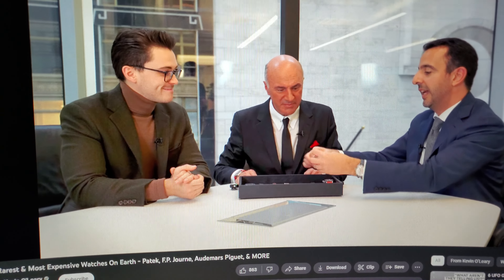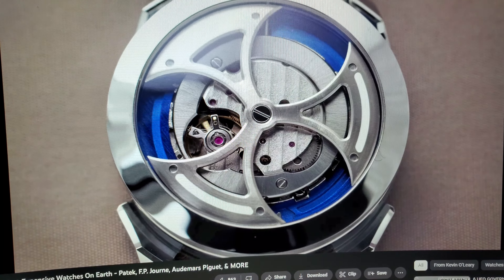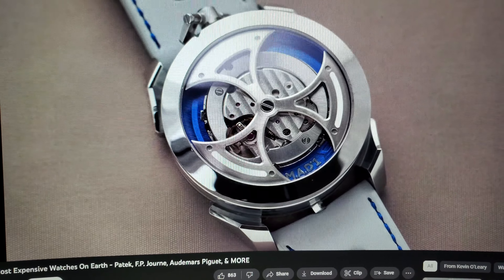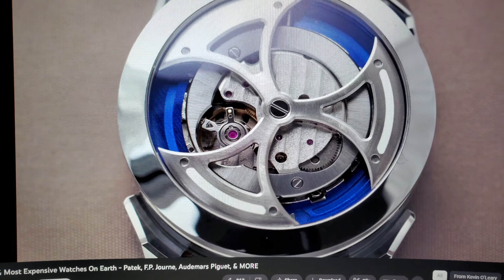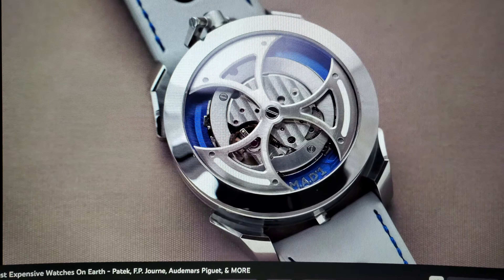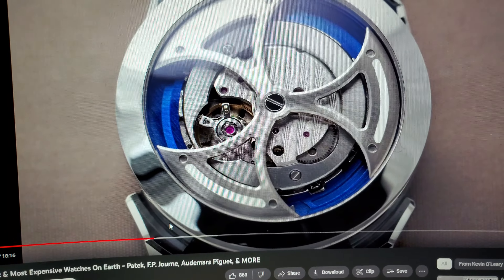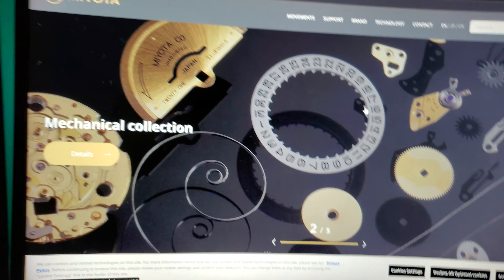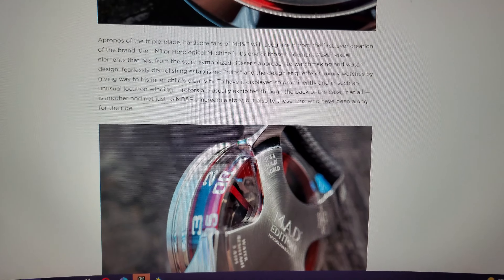Proof That The Miyota Movement @HARLEMBLING Uses Is Premium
in this video I showed that the Maximilian Büsser M.A.D 1 uses also a Miyota movement, maybe not the same but Miyota isnthe honda fir movements in the watch world

HistoryOnMoissanite

Moissanite was discovered over 120 years ago by Nobel Prize-winning French chemist, Dr. Henri Moissan. He was looking for crystalline chemical compositions ideal for efficient electrical conductivity. During the search, Dr. Moissan discovered silicon carbide—a remarkable and extremely rare mineral—in a meteorite crater in Arizona. It was then named “moissanite” in his honor.

💎MOISSANITEvsDIAMOND

• Moissanites maintain their clarity & sparkle throughout a lifetime just like a Diamond
• Moissanites are actually more brilliant (sparkly) than Diamonds with a 2.65 refractive index- Diamonds are 2.42
• Moissanites have a hardness of 9.25 and diamond have 10 on the MOHS scale moissanite are extremely durable.

Why buy a Moissanite Stone/Stones?

• Moissanite is an eco product and is conflict-free (aka Lab Grown) and free from all biases.
• Moissanite is budget friendly and is available at a very low price compare to natural diamond